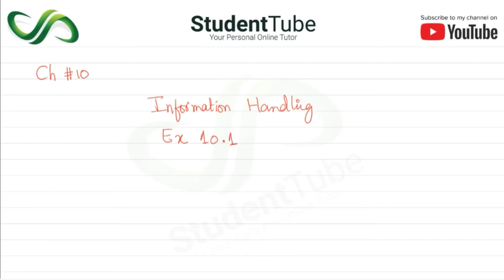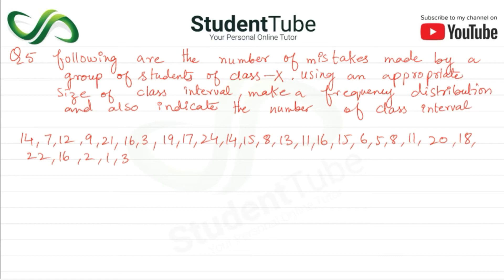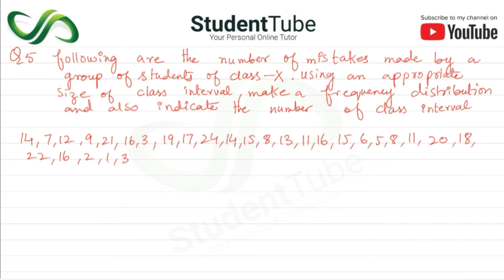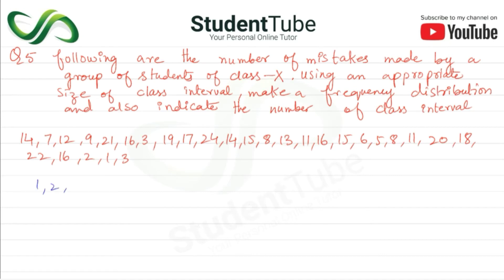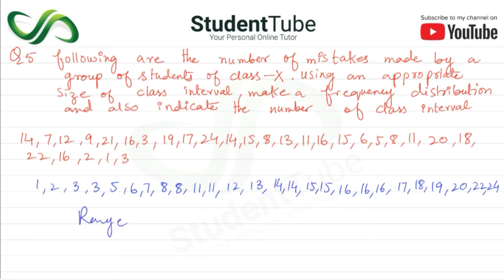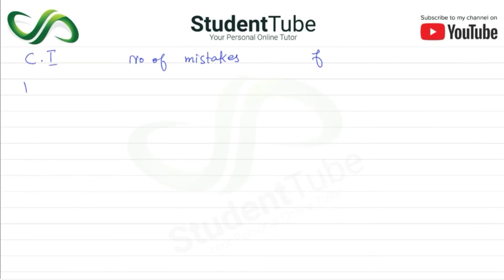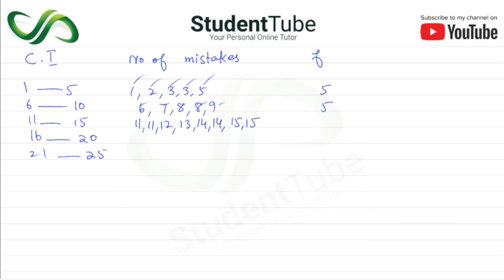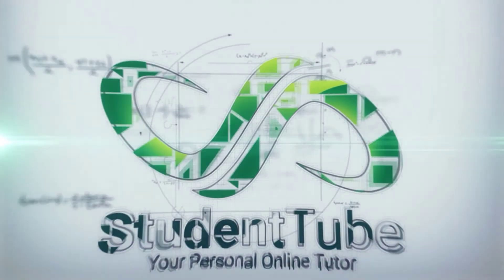Chapter 10 - Exercise 10.1 - Q 5 Solution (Class 9 & 10 Maths - Sindh Board Education)